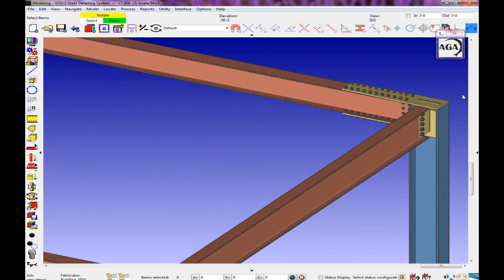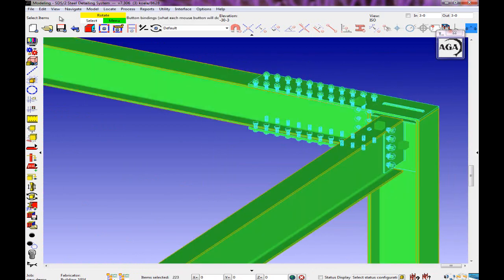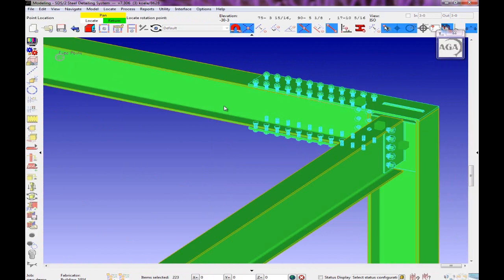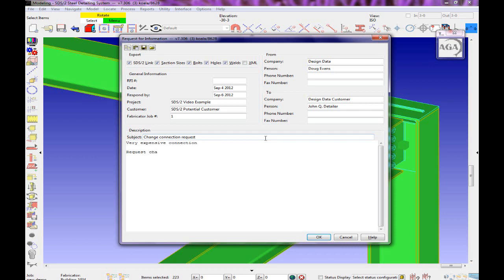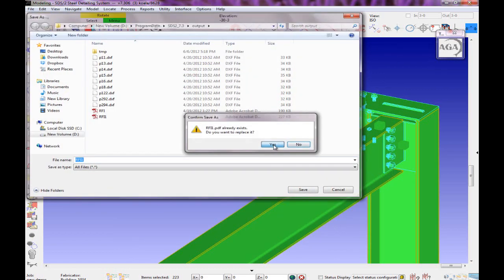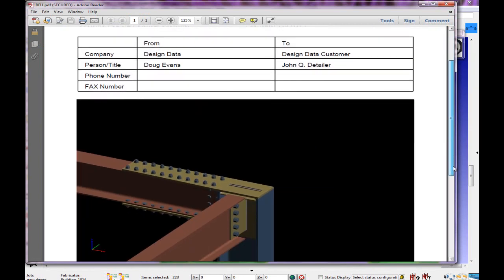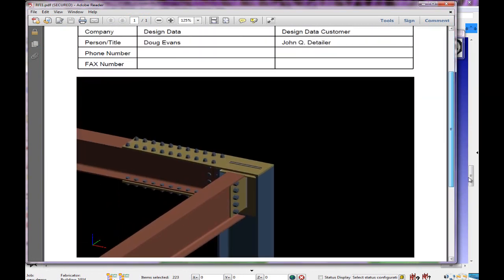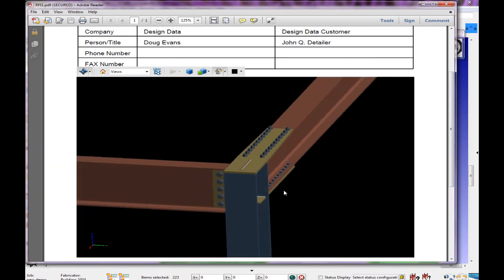RFIs in SDS/2 Approval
SDS/2 Approval helps make the RFI creation and answering process a little easier by allowing users to embed the portion of the model in question in a PDF that can be emailed and viewed by anybody with Bluebeam or Adobe Reader.